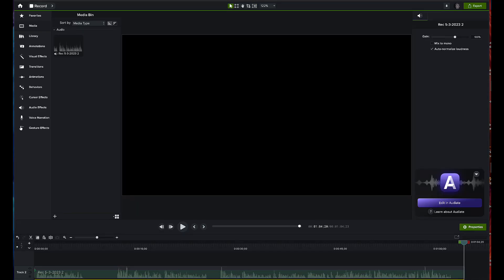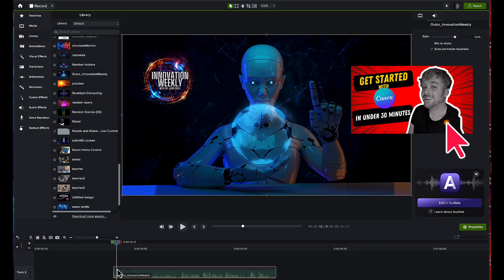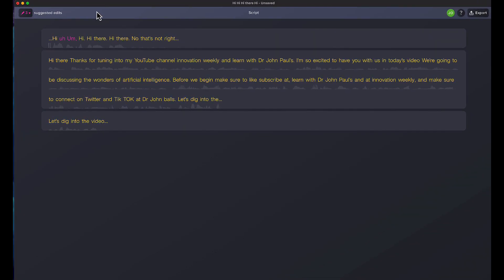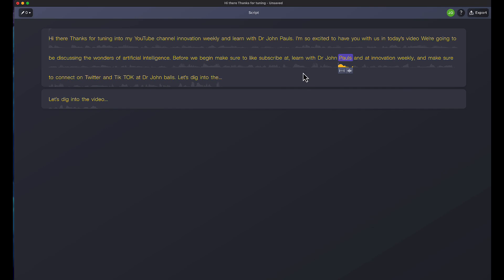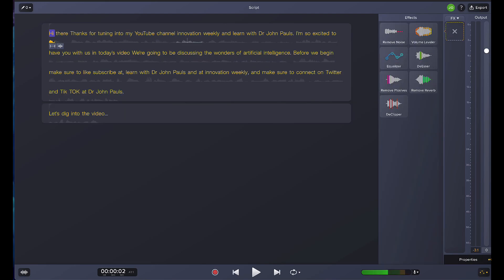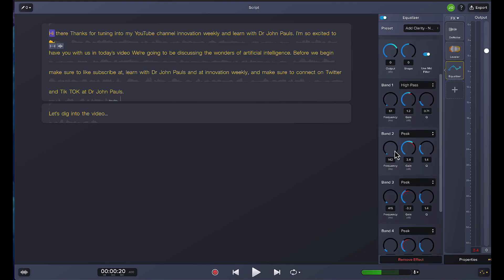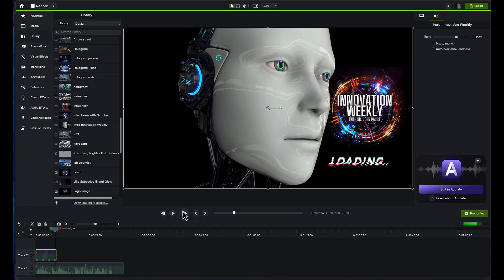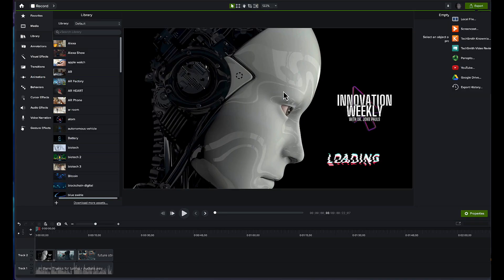How I Streamlined my Video Creation with Audiate and Camtasia!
Join me as I walk you through one of my video design processes. Audiate and Camtasia help me make professional videos and develop systems to facilitate continuous creation!